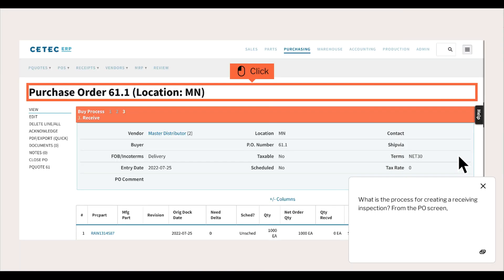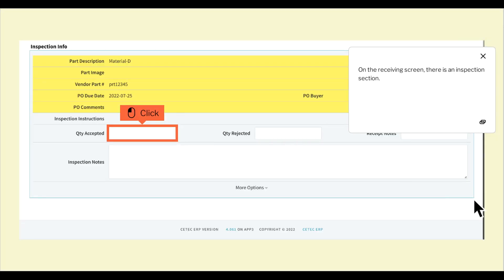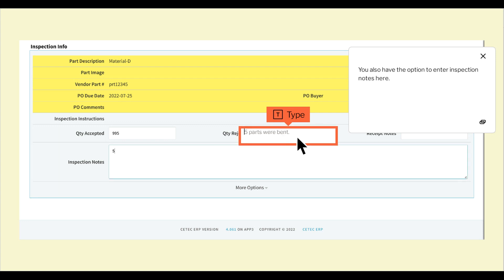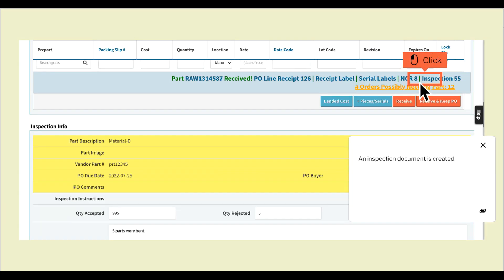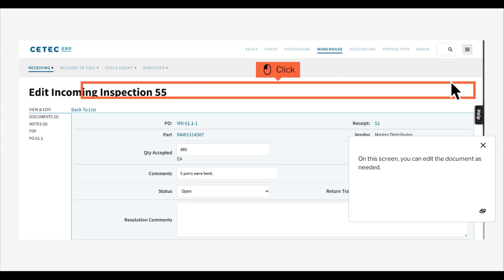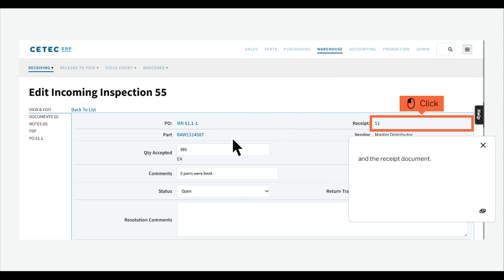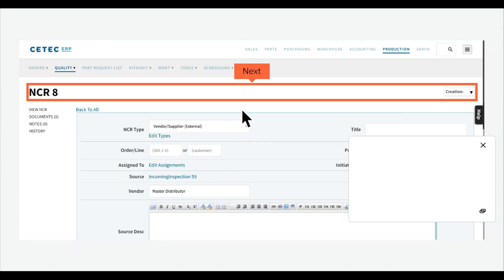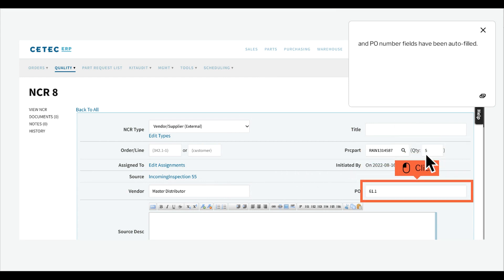How to Create a Receiving Inspection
When I'm receiving products, how do I perform an inspection in Cetec? Is there a way to link the inspection document to my receipt, PO, part record, and potential NCR?